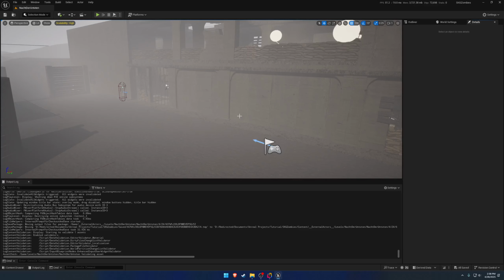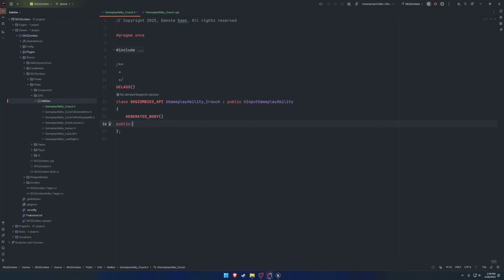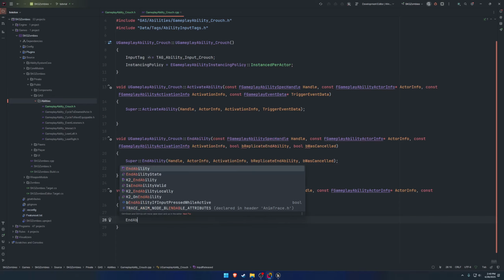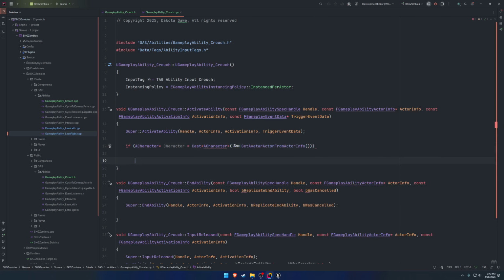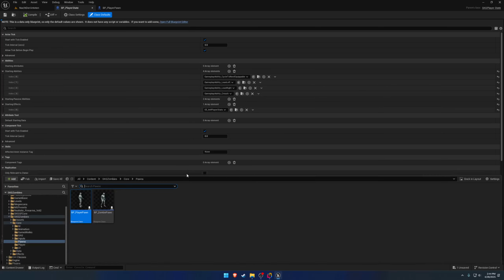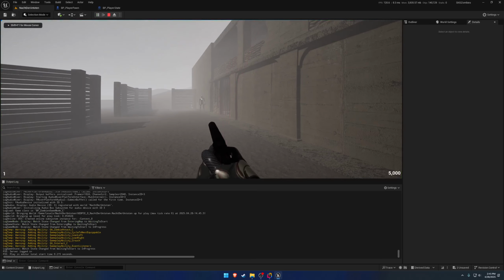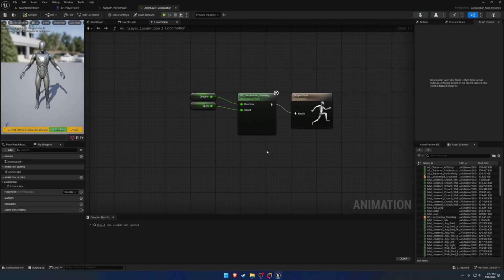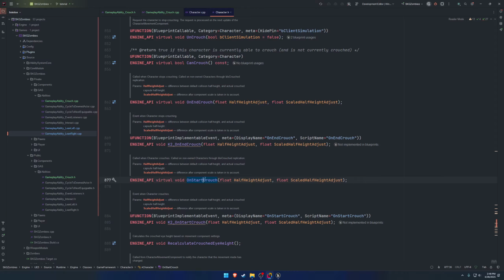UE5 CoD Zombies Tutorial Part 190: Setup Crouching